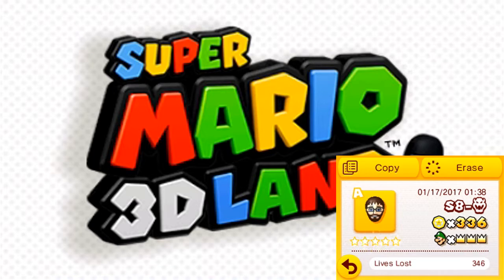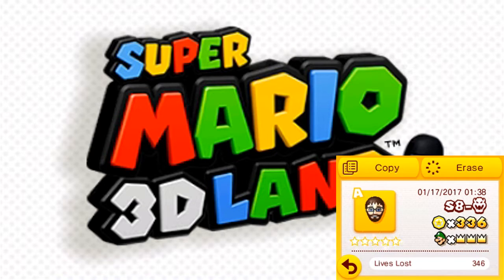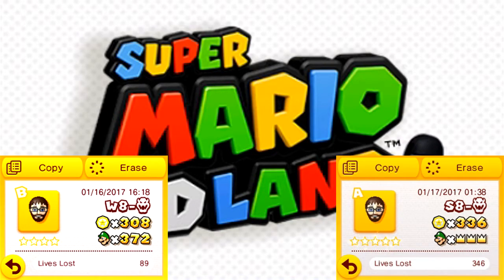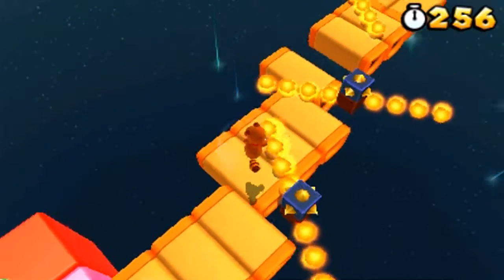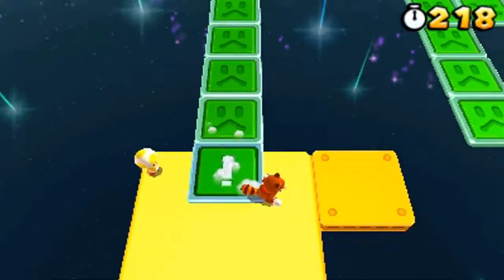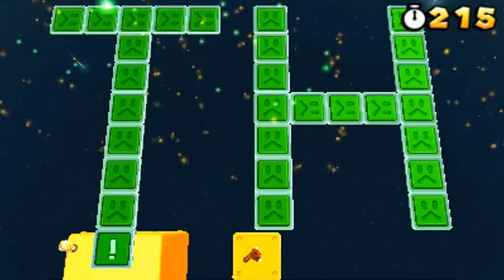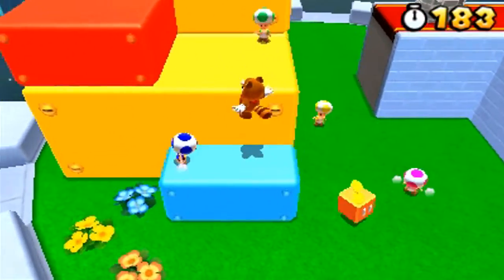Super Mario 3D Land - Bonus Episode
We play one last level, the hardest of them all!